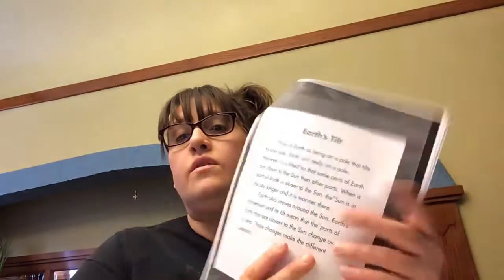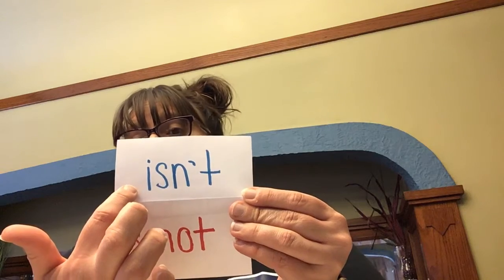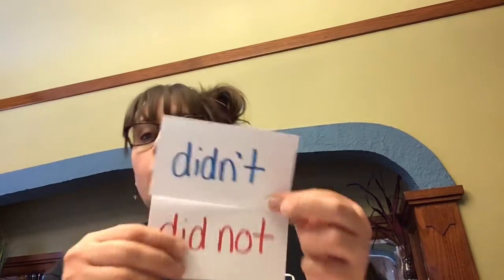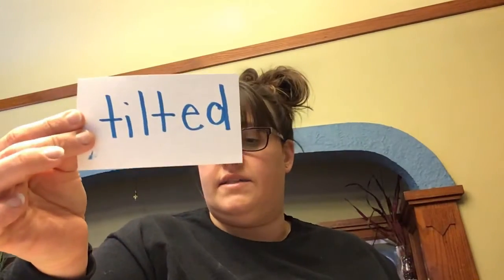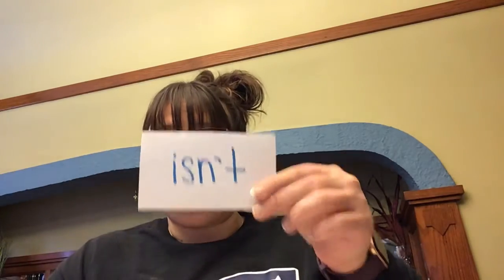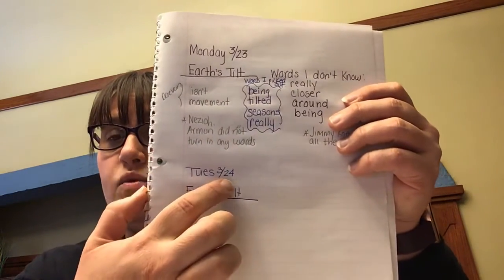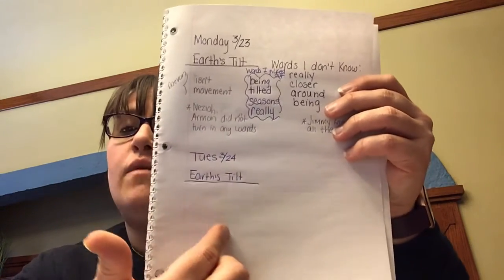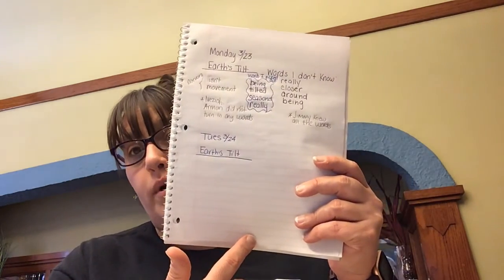Quick Reads: Earth’s Tilt 3/24/2020